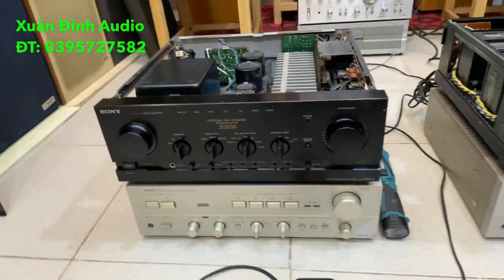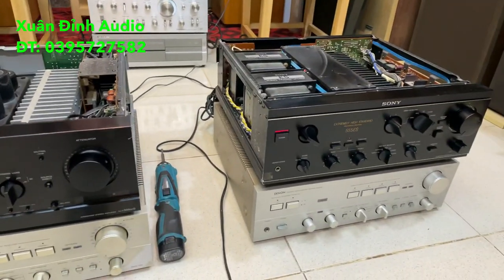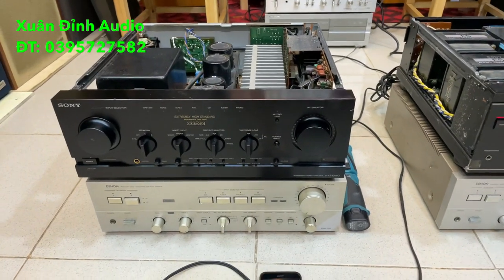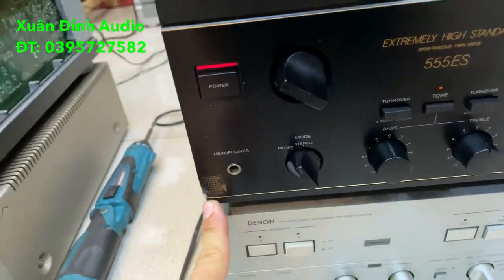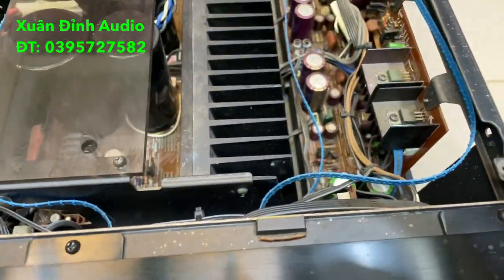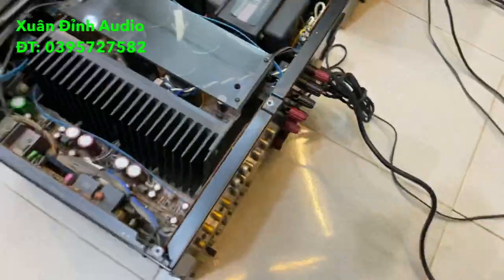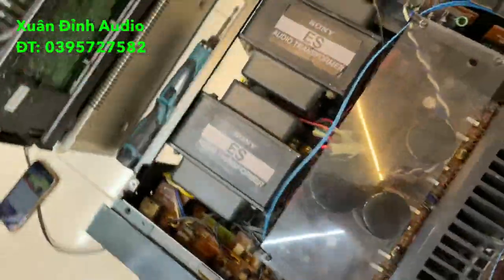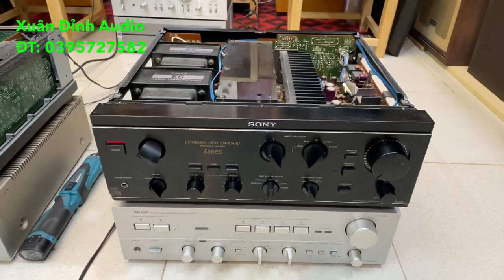Xả Lỗ 2 Chiếc Amply Hay Của Hãng Sony 333ESG - Sony 555ESX Nặng Kinh Khủng Giá Rẻ.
- Amply Sony 333esg máy chạy 8 sò than.nặng 22kg dễ phối ghép.
- Amply Sony 555esx máy nặng gần 30kg rất gấu.
Chi tiết và giá mời các bác xem video.